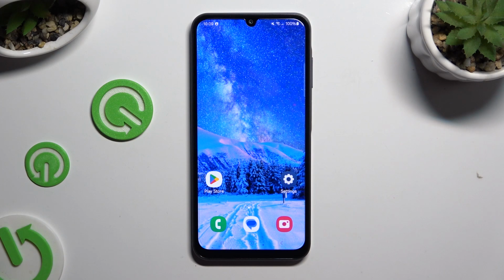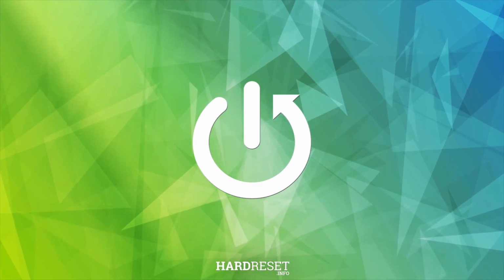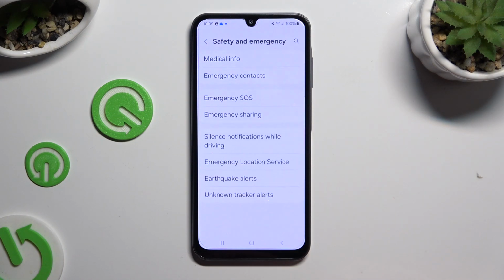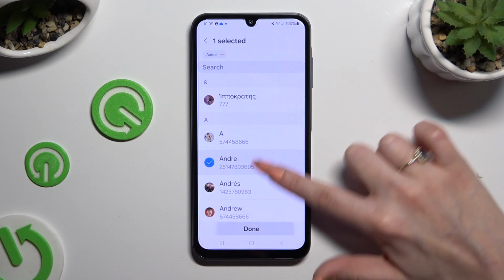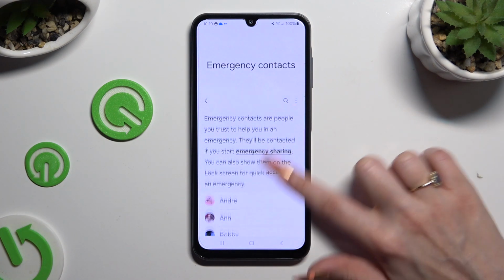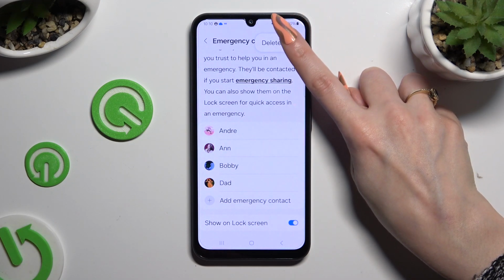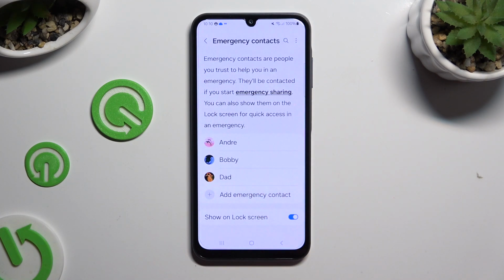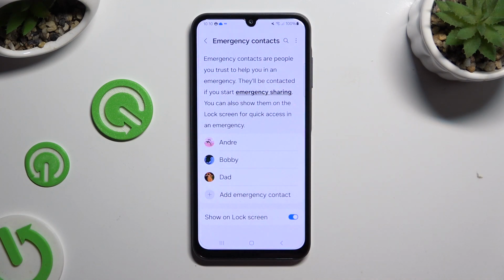How to Add Emergency Number on SAMSUNG Galaxy A25?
Find out more:
Ensure your safety and preparedness by learning how to add emergency numbers to your SAMSUNG Galaxy A25 with this essential tutorial. Whether you need to quickly dial emergency services or notify specific contacts during critical situations, this guide provides step-by-step instructions for adding and managing emergency numbers on your Galaxy A25. Be proactive in safeguarding your well-being and empower your smartphone to provide assistance when you need it most.

How can I add emergency numbers to my SAMSUNG Galaxy A25 for quick access?
Why is it important to have emergency numbers saved on my smartphone, and what are the potential benefits?
Are there specific settings or controls that allow me to add and manage emergency contacts on the Galaxy A25?
How does the emergency number feature work, and what information can be included for each contact?
Can I customize the list of emergency numbers based on my preferences and location?